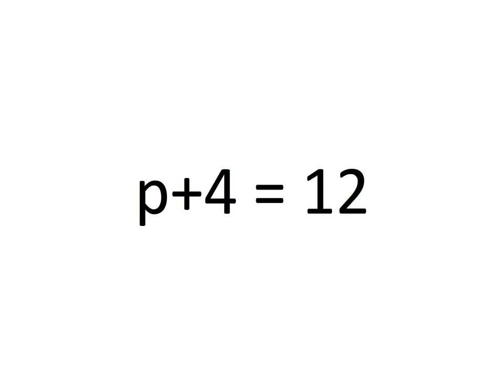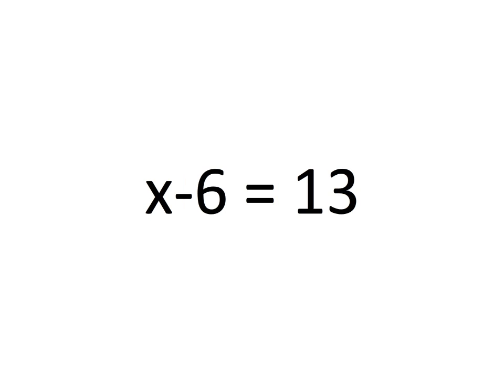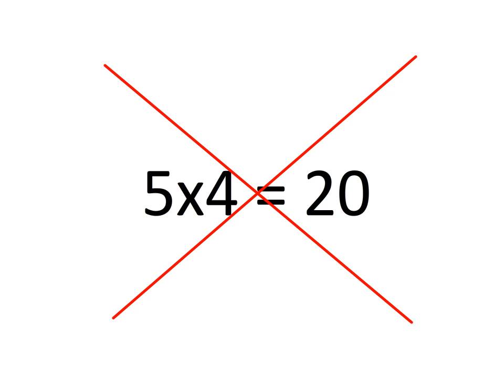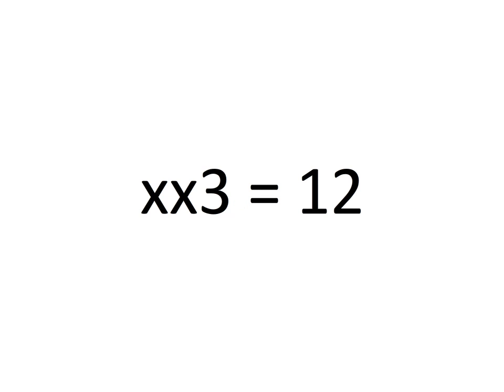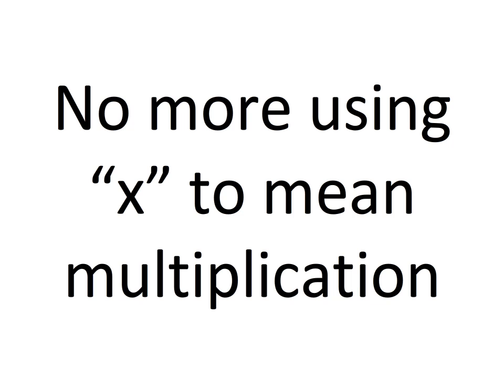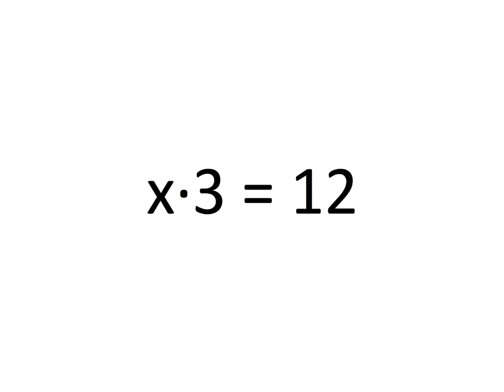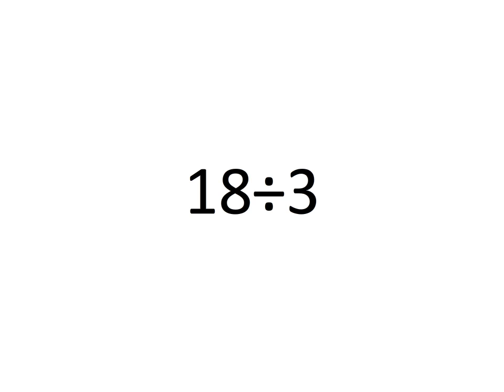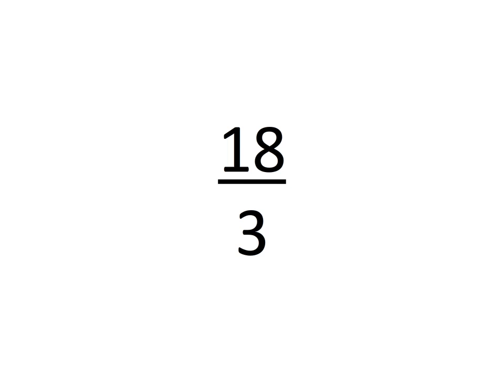Notation in algebra